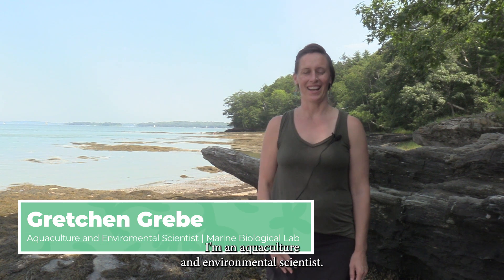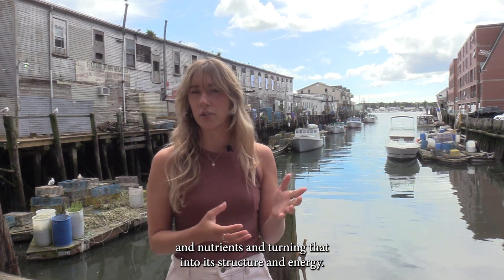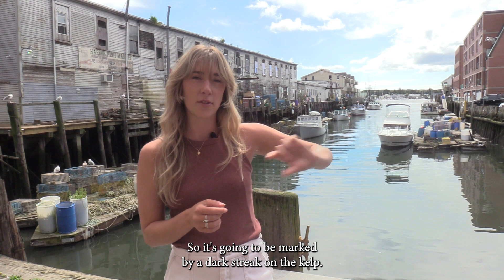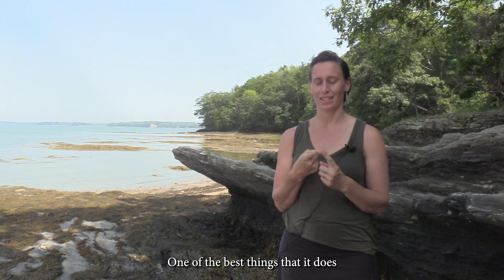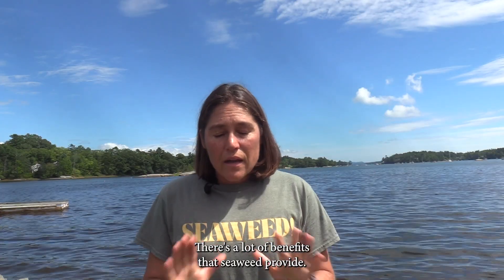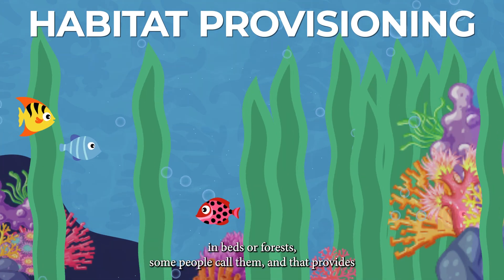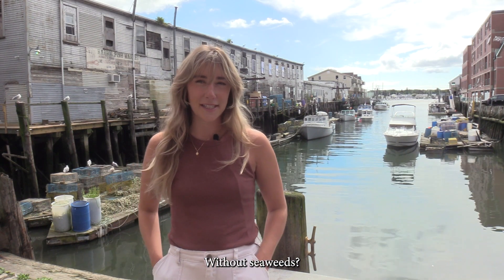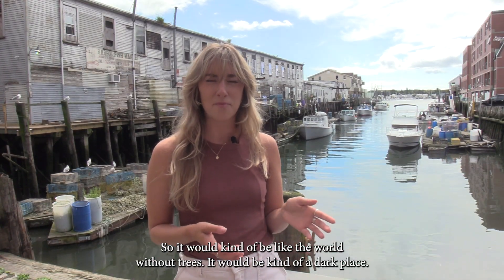'Kelp' Us Learn: From Cells to Ecosystems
In this episode of the 'Kelp' Us Learn series, join Jaclyn Robidoux from Maine SeaGrant, Gretchen Grebe from the Marine Biological Lab, and Carrie Byron from the University of New England to learn about the anatomy of seaweed, seaweed's role in its ecosystem, and what ecosystem services seaweed provides to humans!

This video was produced for a seaweed curriculum project that is a collaboration between the Maine Aquaculture Innovation Center, the World Wildlife Fund, Maine Sea Grant, the Gulf of Maine Research Institute, Maine Agriculture in the Classroom, Maine Cooperative Extension: 4-H, and the University of Maine Center for Cooperative Aquaculture Research.

Special thanks this episode to Maine SeaGrant, the Marine Biological Laboratory, and the University of New England.